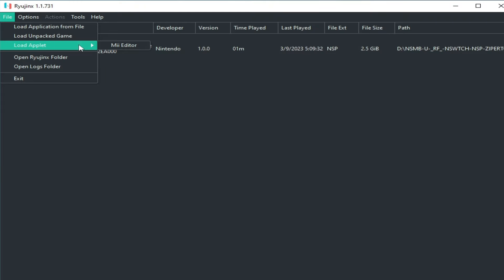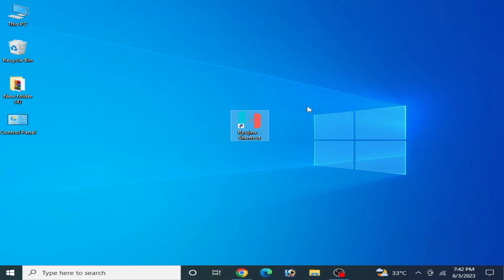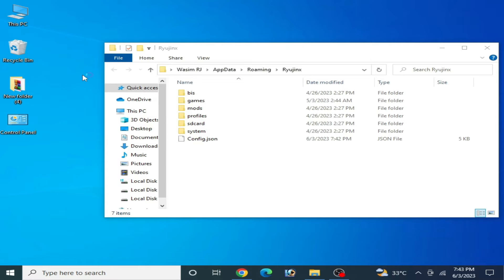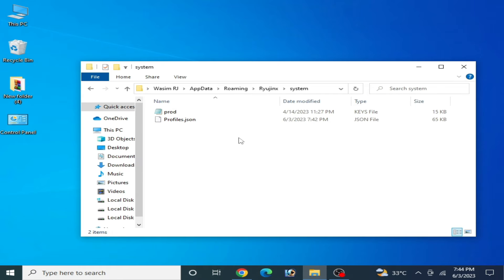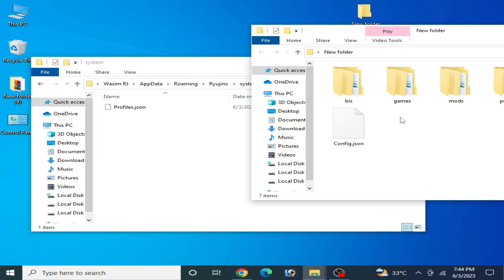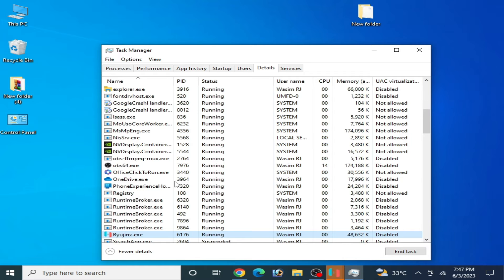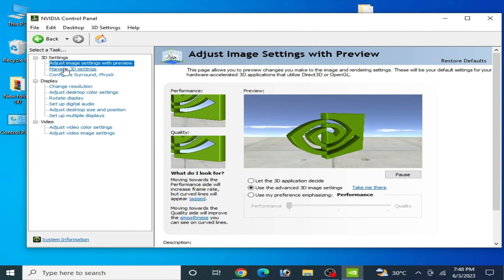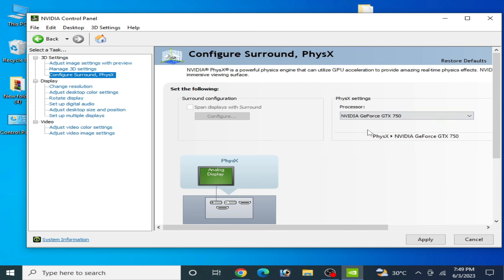Ryujinx GPU Processing thread is too slow Waiting on CPU Error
Hello Everyone,
in this video i have showed How to fix ryujinx GPU Processing thread is too slow waiting on CPU Error.